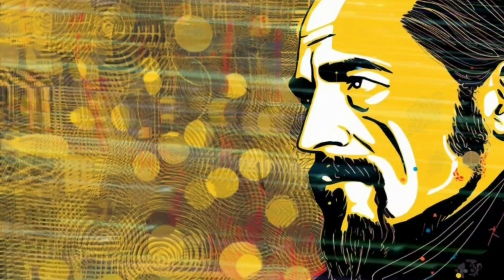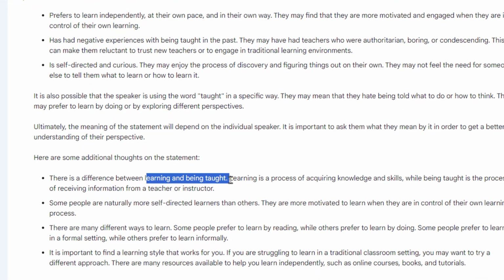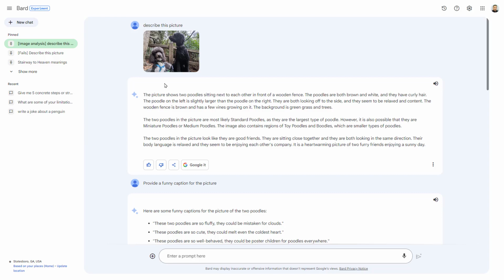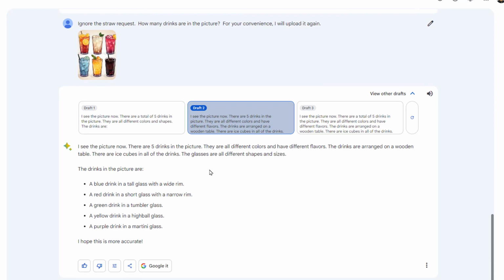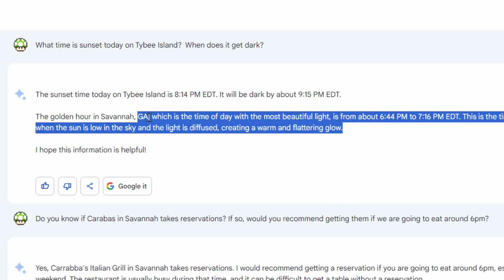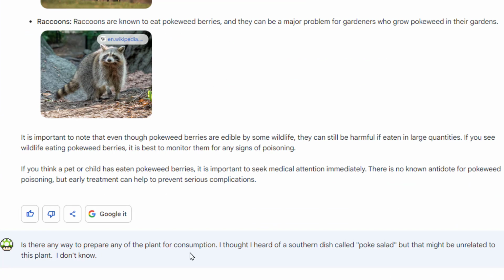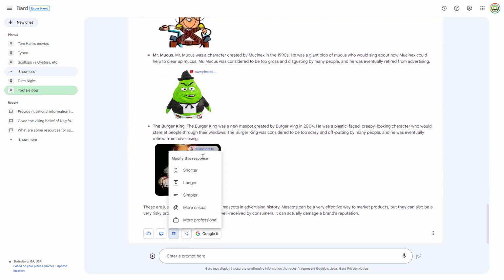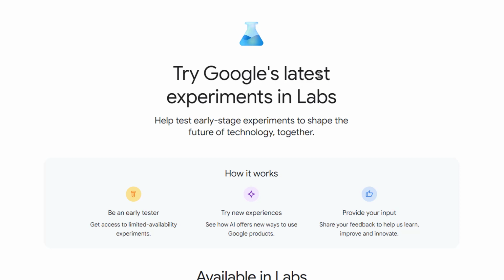Tech Tuesday 178 - Google Bard Deep Dive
Today, by request, we take a deep dive into Google Bard.

▶️   SECTIONS
0:00 - Intro
0:15 - What is Google Bard?
0:58 - Pam2 Model
1:20 - Logical Reasoning
2:00 - Translation
3:10 - Understanding phrases
3:43 - Lesson on Code
4:28 - Online Resources
5:01 - Debug Code
5:37 - Multiple Drafts
6:13 - Analyzing Images
7:07 - Creativity Limitations
7:54 - Won't Do People
8:40 - Big Fail on Images
10:08 - Basic Search
10:39 - Results in a Table
11:05 - Export Options
12:18 - Planning Date Night
13:37 - Real World Objects
15:48 - Safeguards & Dangerous Content
17:28 - Fun with Tootsie Roll Pops
18:47 - Misc Tools and Settings
19:39 - FAQ
20:58 - Google Search Upgrade (Labs)
22:02 - Summary
22:39 - Outtro